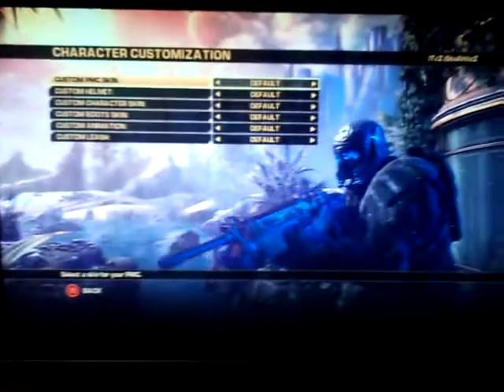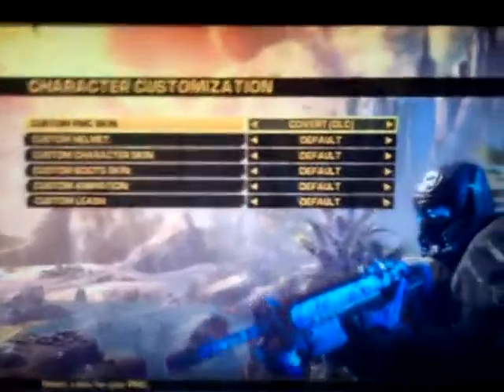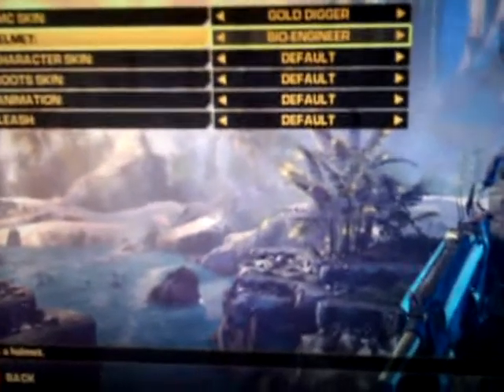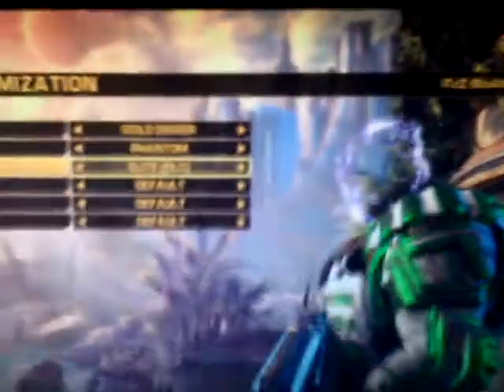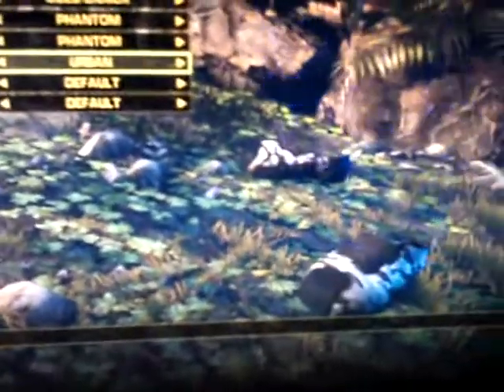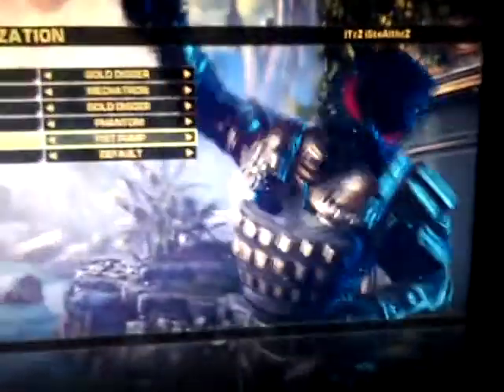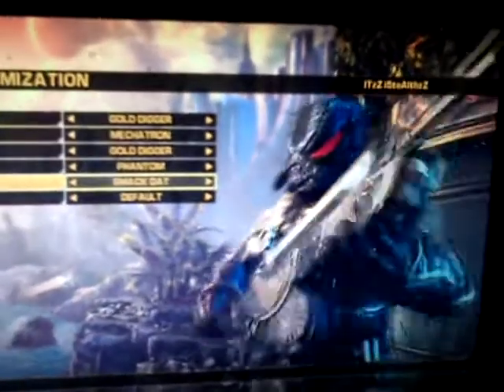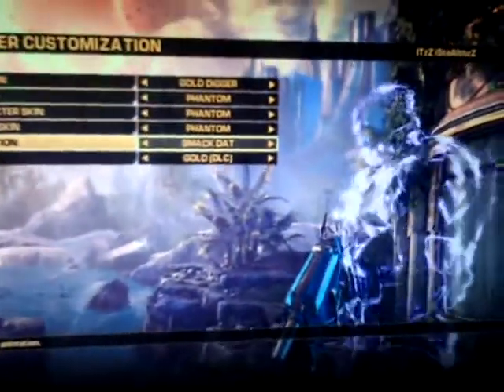BulletStorm Multiplayer Costumes ITzZ iSteAlthzZ